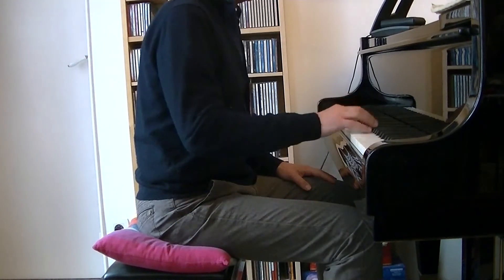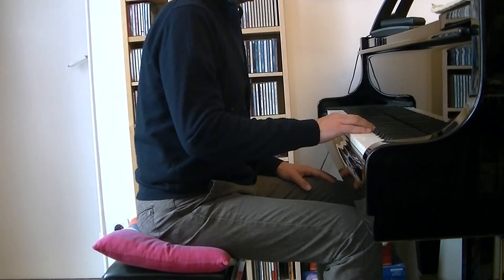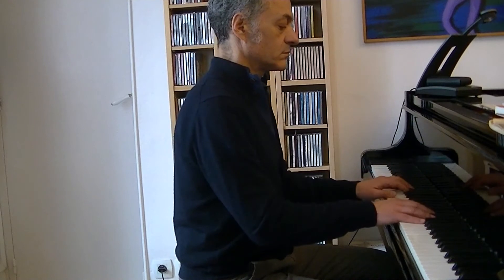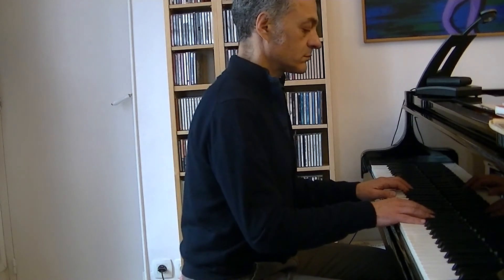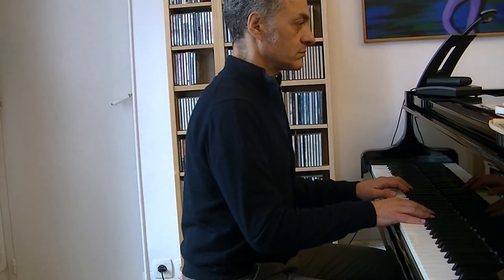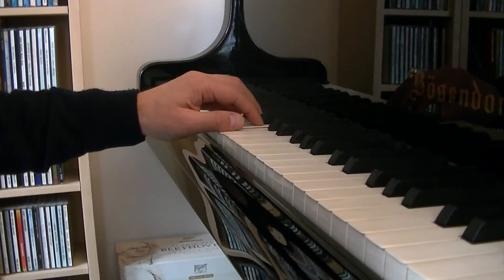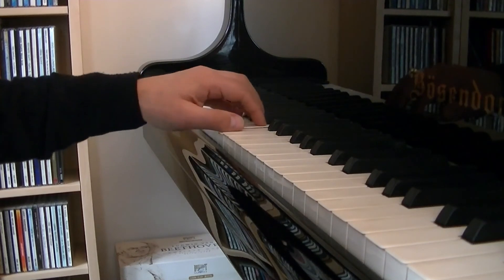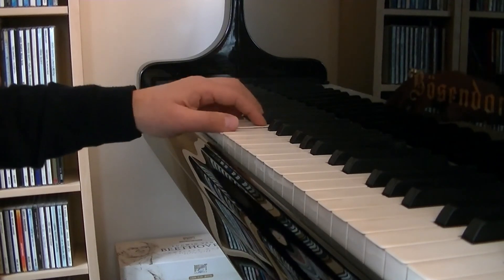Teaser Video Tutorial - #10 Set up and posture at the piano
Let's take a look at some very important details concerning your piano practice: posture, hand and arm position, stool's height.
Being attentive to these details will help you in having a correct, physiological and relaxed practice at the piano.

You can take music lessons with me: jazz piano, jazz improvisation, piano.